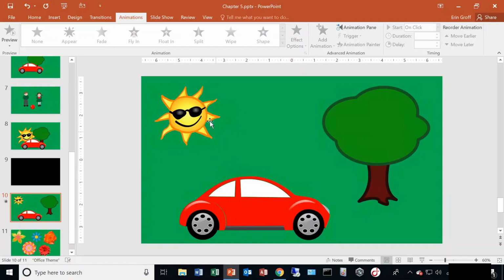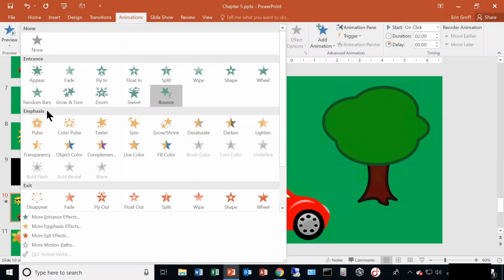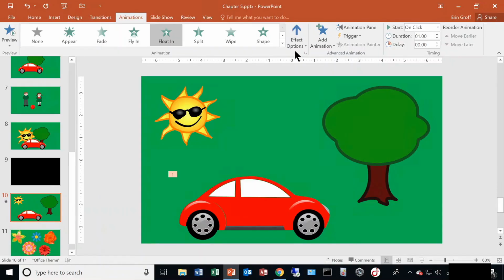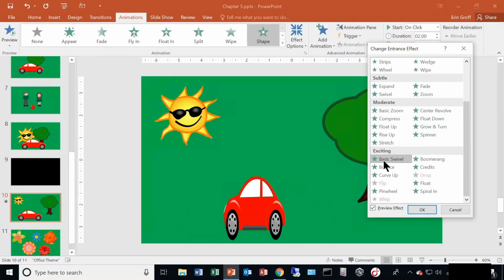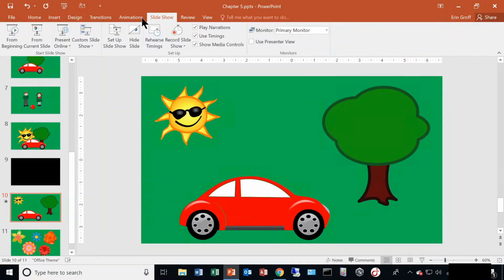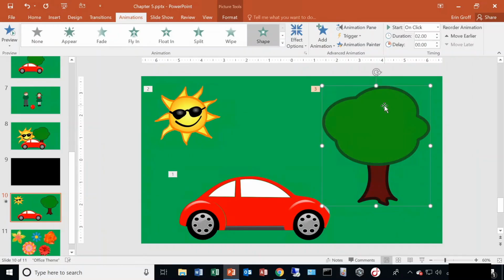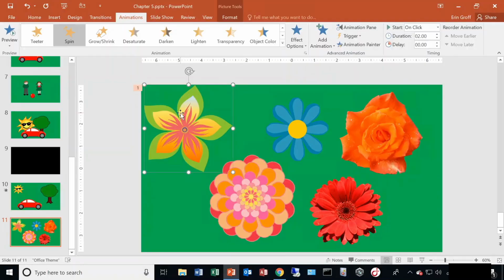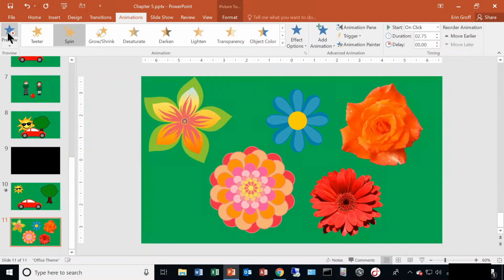PP1 Chapter 5 Topic F